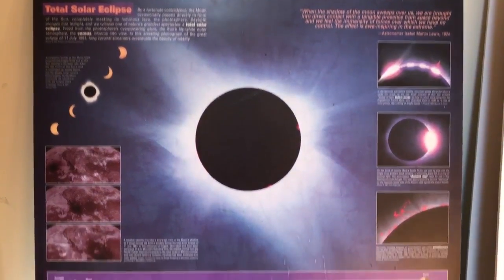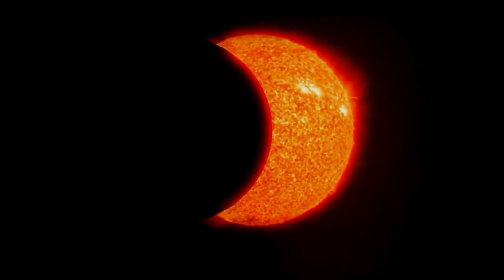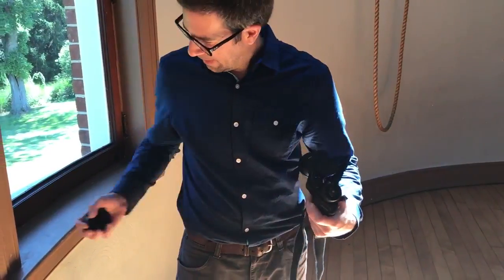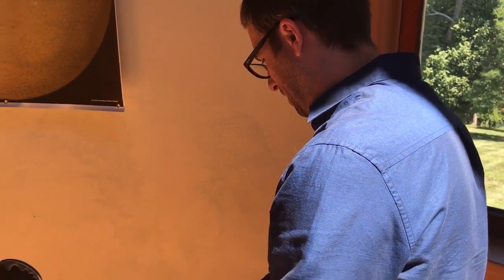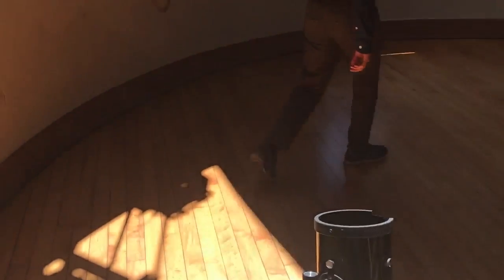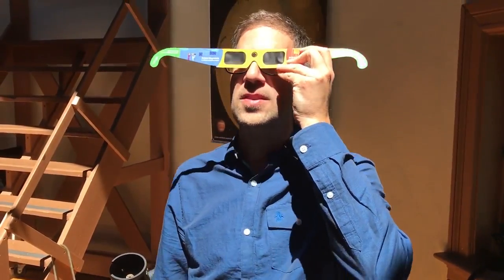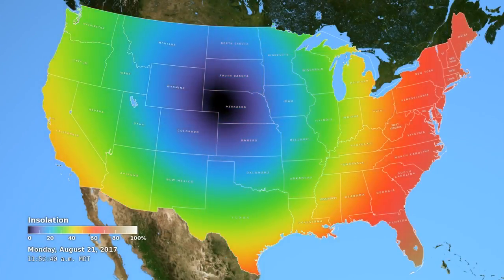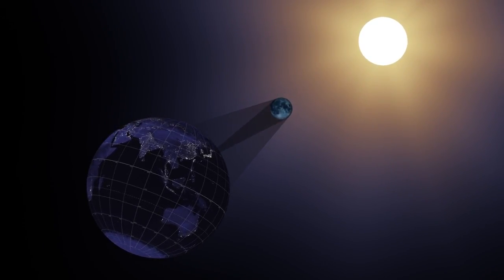Safe and fun ways to view next week's solar eclipse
CINCINNATI (WKRC) - We're one week away from a rare science treat: an eclipse across the United States, including here in the Tri-State.

"It's going to be a total eclipse for people in places like Kentucky, Tennesee, and South Carolina, but in Cincinnati it's only going to be a partial eclipse. We're going to have about 90% of the sun blocked out by the moon," said Dean Regas, the outreach astronomer for the Cincinnati Observatory.

There's still time to get approved eclipse glasses or find shade 14 welders glasses, but Regas says there are other save viewing methods.

Regas said, "You can also do it simplier and cheaper, too. You can just put a pinhole in a piece of paper, let the light come through onto the ground, and you'll actually see an image of the eclipse."

You can also use binoculars but not the way you normally use them.

"You have your back to the sun, and you hold the binoculars in front of you, let the sunlight come backwards through the binoculars, and down onto the ground. You can focus it if you can hold your hands just steady enough, you can get the sun to come right through there," explained Regas.

If you're feeling more crafty, you might try making a sun funnel.

"Take a normal telescope and add a longer funnel to it. We got ours at a hardware store. We had the eyepiece go through it, and it can project an image of the sun onto wax paper or projection screen material," said Regas.

The Cincinnati Observatory in Mt. Lookout will be open from noon to 4pm next Monday for the eclipse.

Regas explained, "We're going to have some safe viewing methods: eclipse glasses, welders glasses, and the sun funnel."

Whether you view the eclipse safely at home or at the Cincinnati Observatory, don't forget: weather plays a part in this. A cloudy day means we won't see much.

"Even if it's going to be 90% blocked, you won't notice anything if they are clouds. We're hoping for good weather in Cincinnati," said Regas.

Rain or shine, August 21st is the perfect day to learn about safety and space.

Regas said, "This could be a really great moment, a great teachable moment, for people of all ages to get inspired by science."